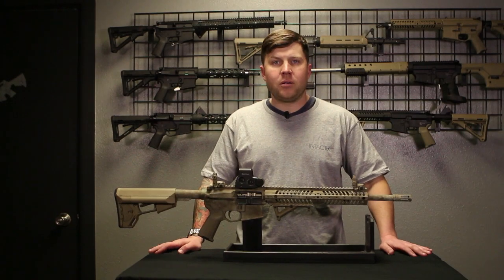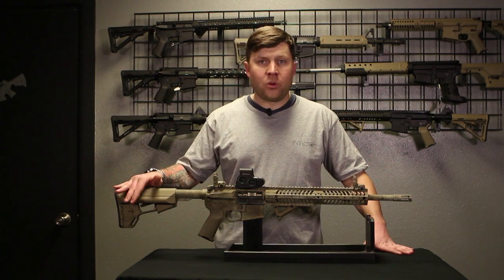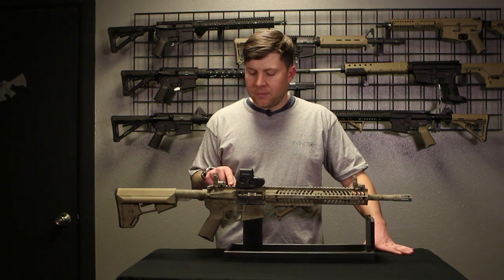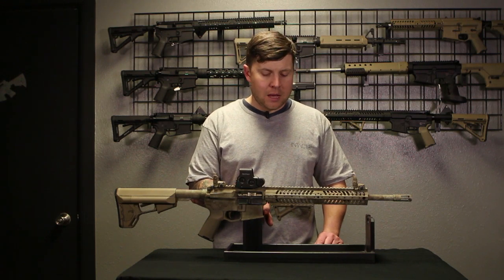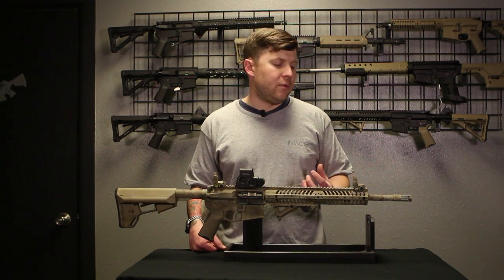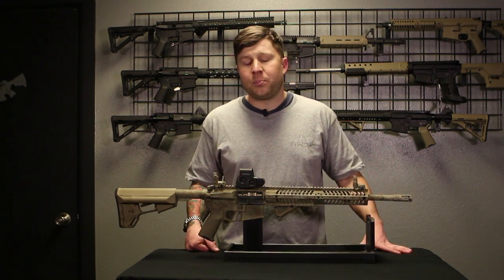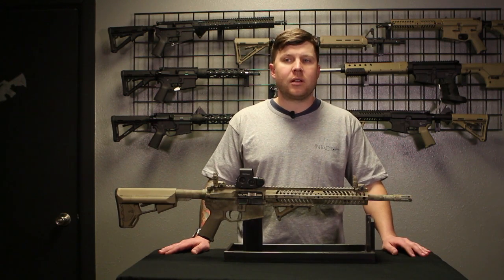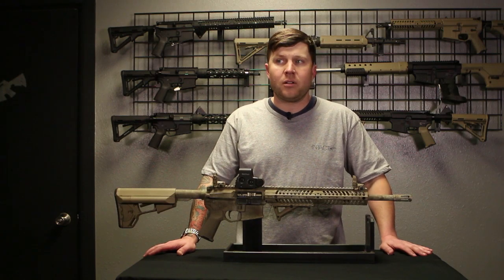Intacto Arms FBR Product Knowledge Video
This is a short rundown and product knowledge video of our Intacto Arms FBR Rifle. The FBR is One of our best selling rifles. This PK basically goes over the features and items on the Firearm.